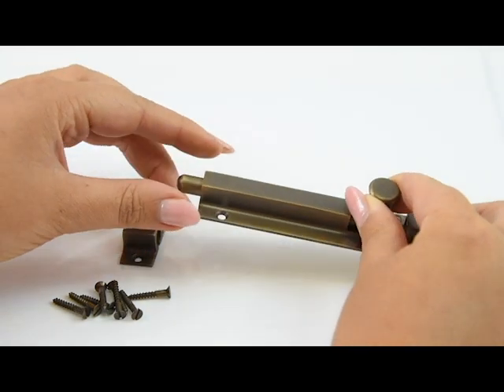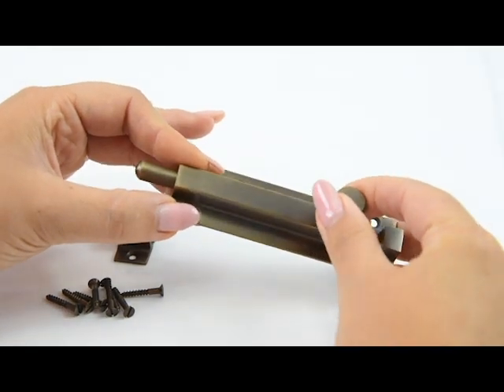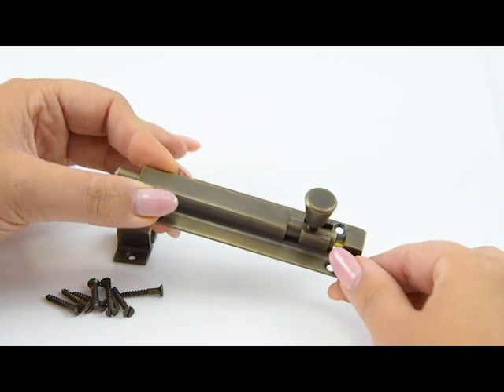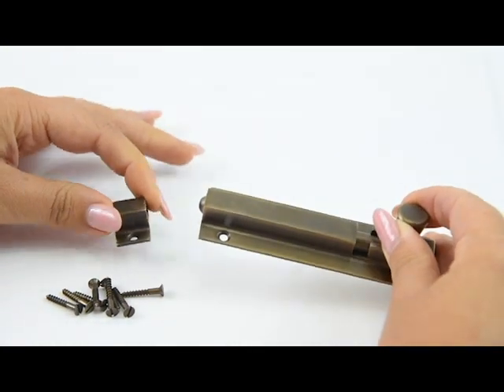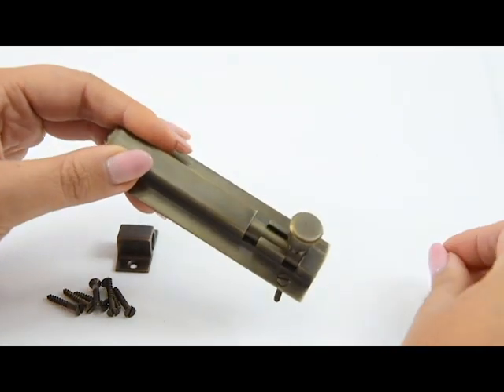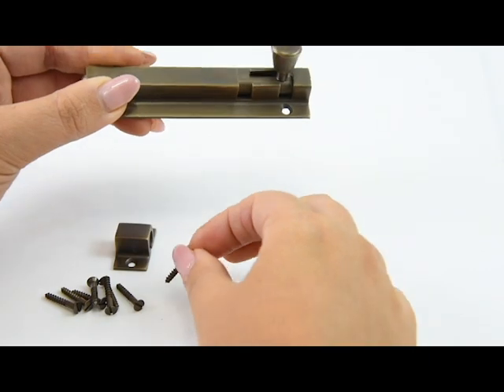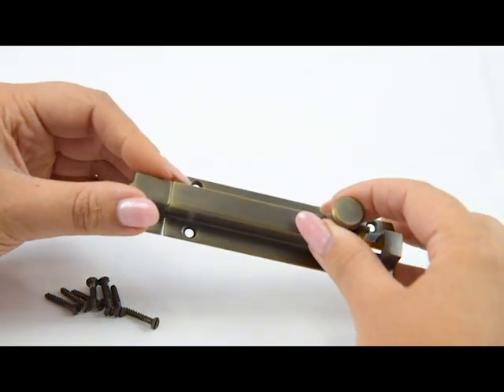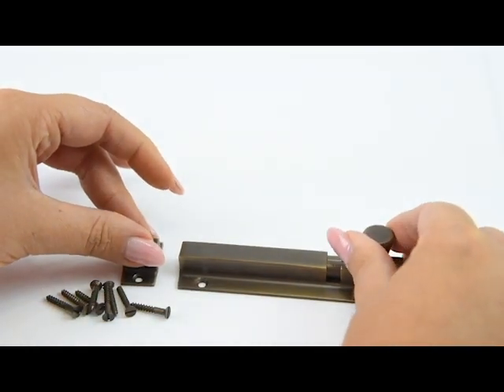K3142 - Square Section Bolt - Straight Version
This Square Section Bolt is made to the very highest of standards and is available in several finishes. Made in a British foundry that has many years experience in exceptional quality, individual hand made, brass and bronze products. There are many finishes available for this product.

This Door Bolt comes from a traditional design and yet it's still perfect for our up to date modern lifestyles. It combines looks with functionality. It is strong and sturdy, however, these qualities do not compromise the elegant look of this hook.

This Bolt is provided with screws completed in the finish you choose.

Available in straight and cranked version.